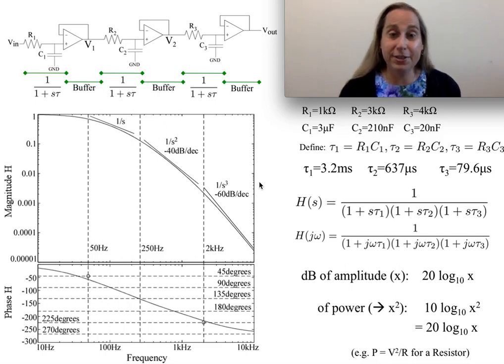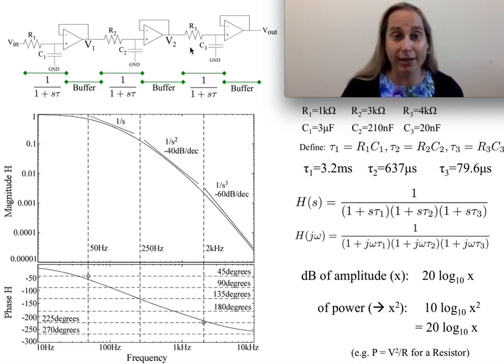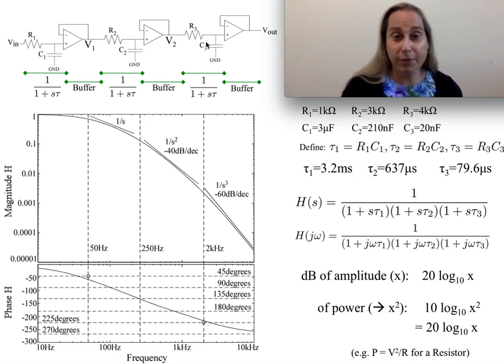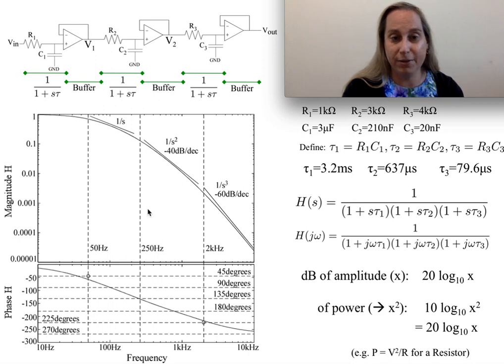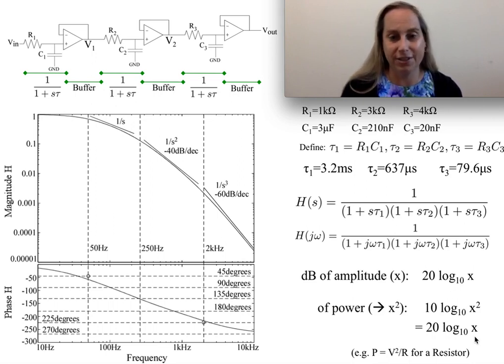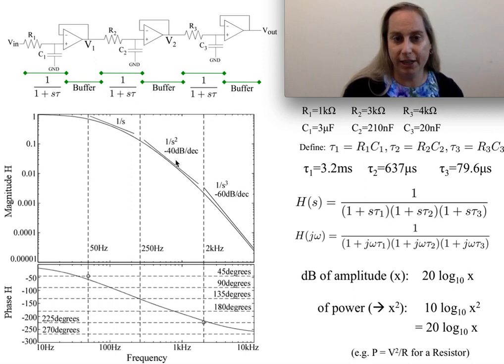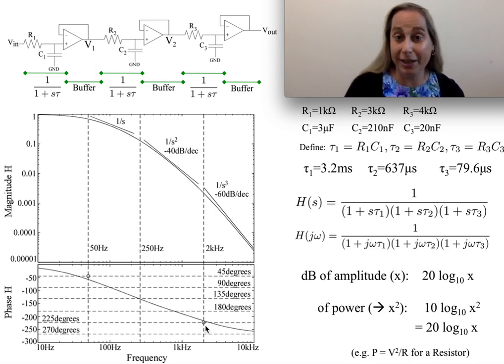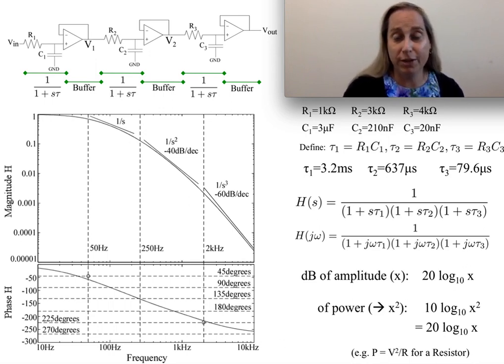A 3rd-Order Low-pass Linear Circuit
This video describes a linear circuit with resistors and capacitors to demonstrate a 3rd-Order Frequency Response.   This circuit provides an opportunity to discuss higher-order low-pass frequency responses.